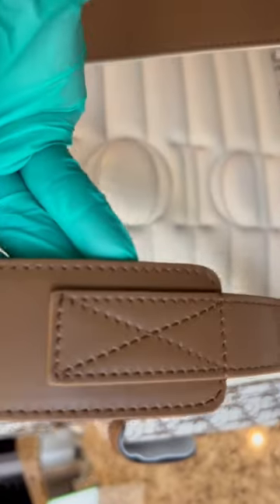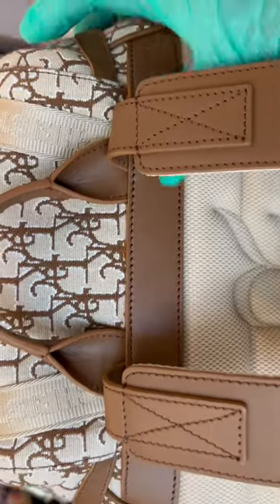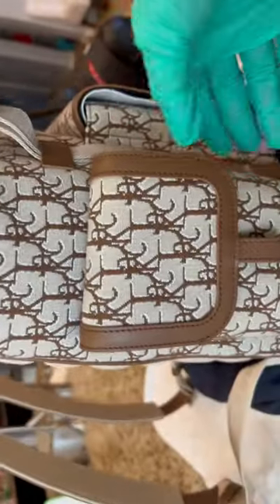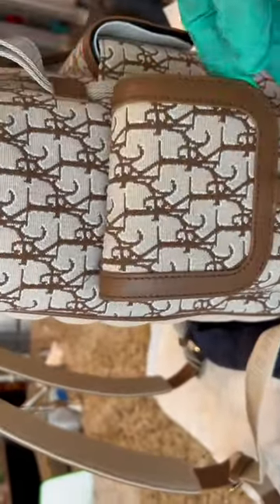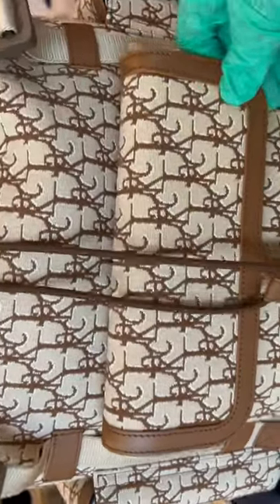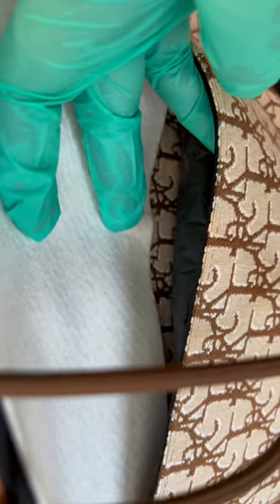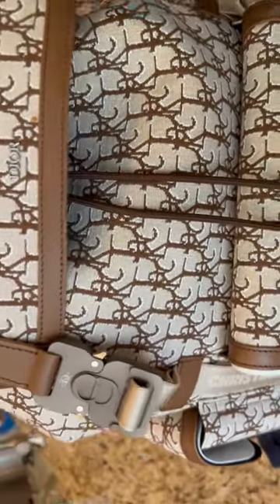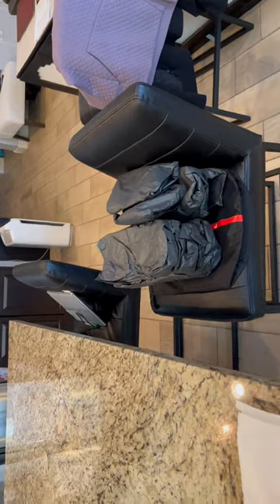Travis Scott Dior Cactus Jack Backpack Review Pt.2